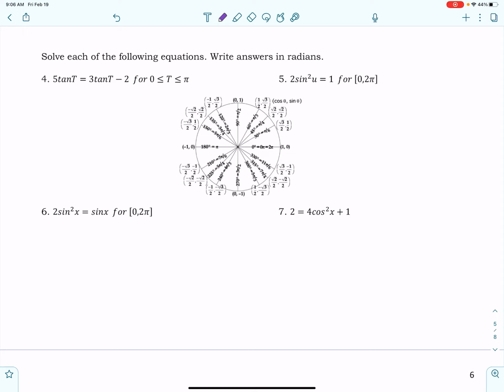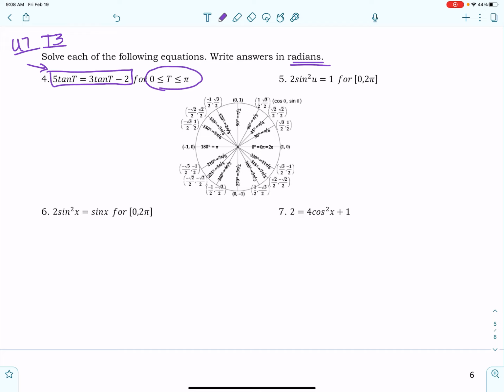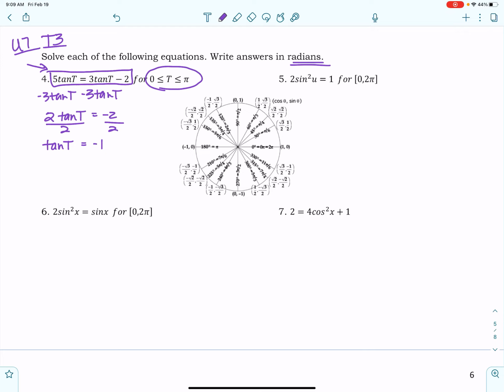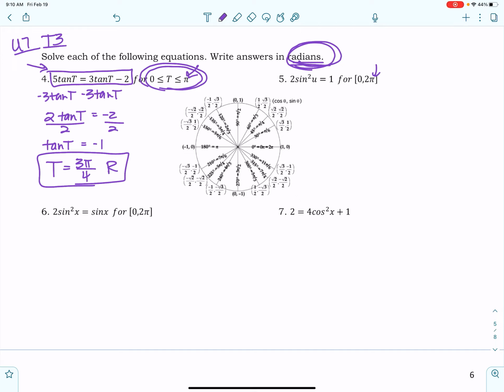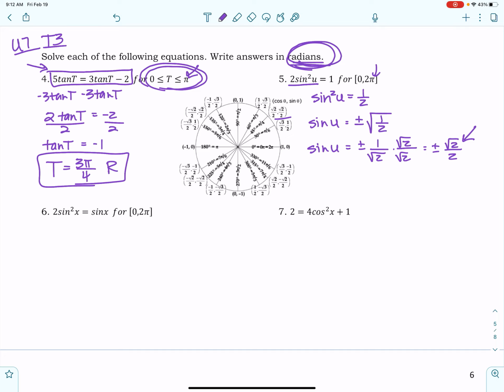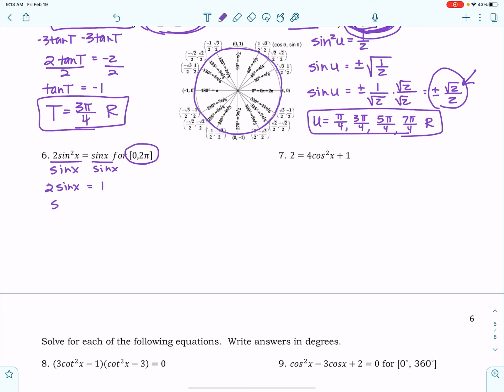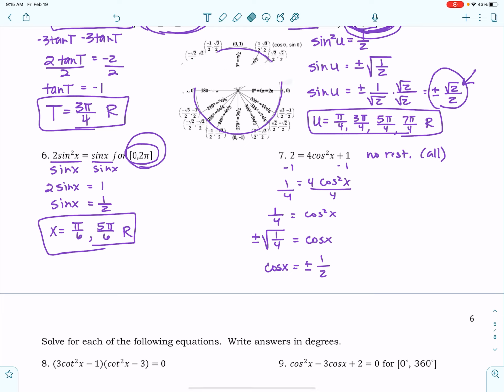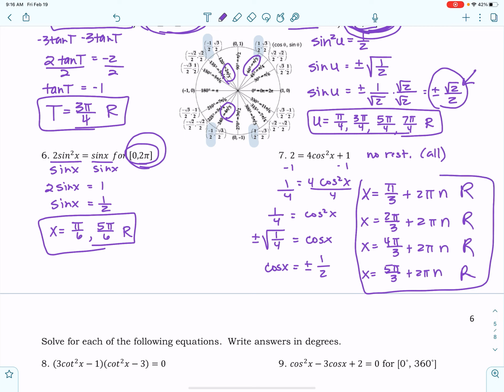PC Unit 7: Topic 3 Ex4-7